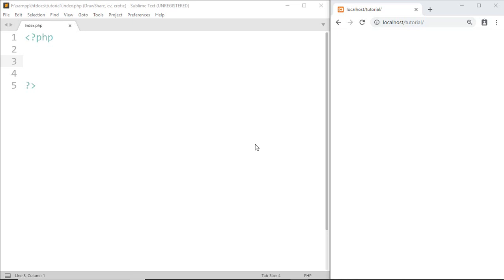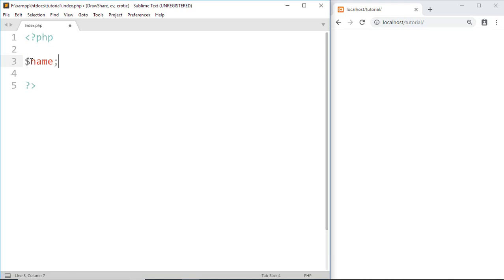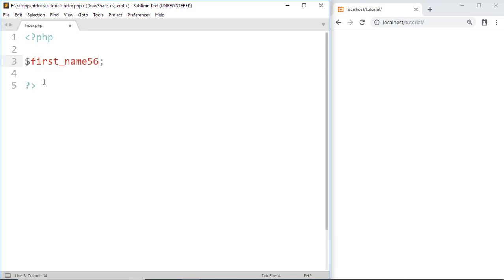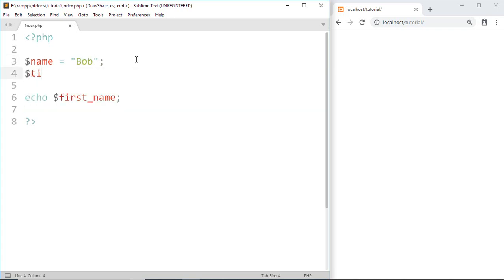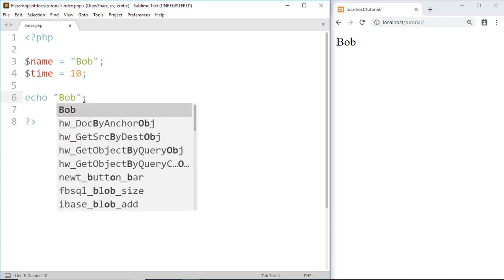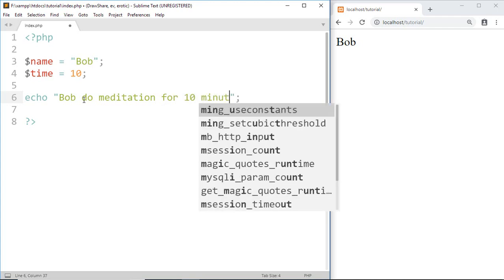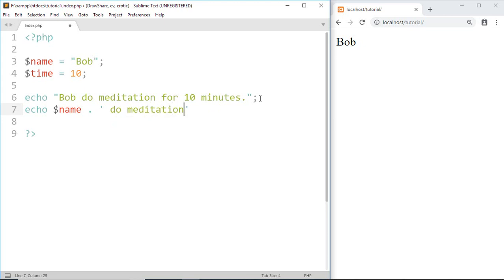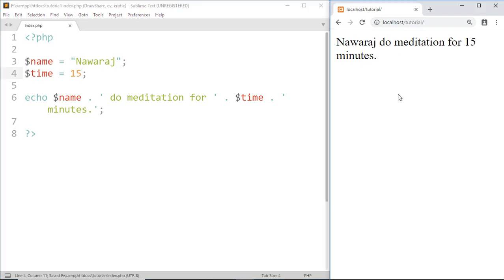Variables and Concatenation - #7 PHP Tutorial For Beginners With Examples